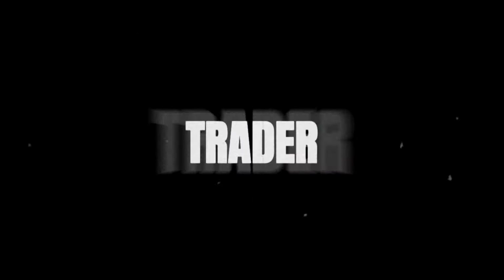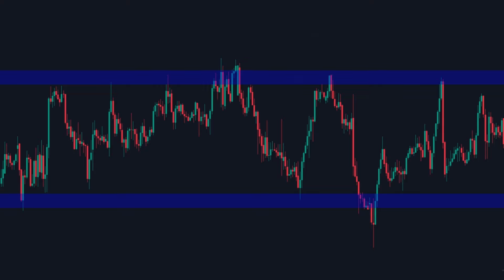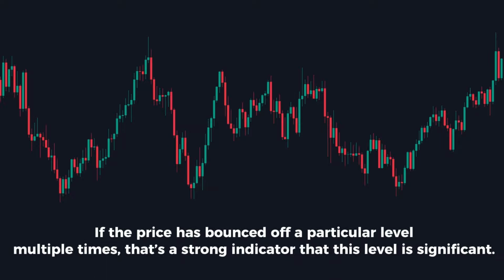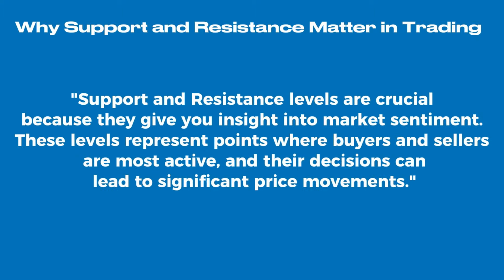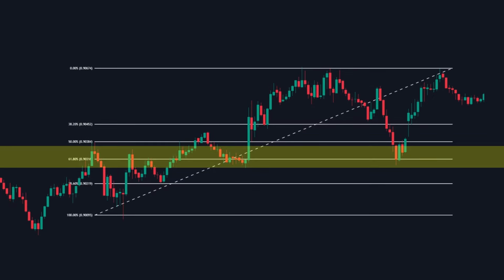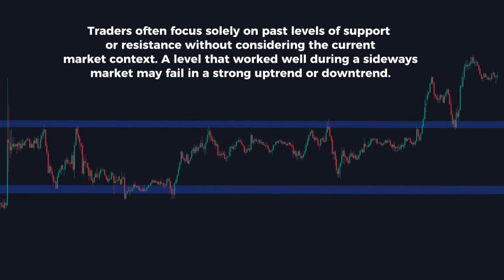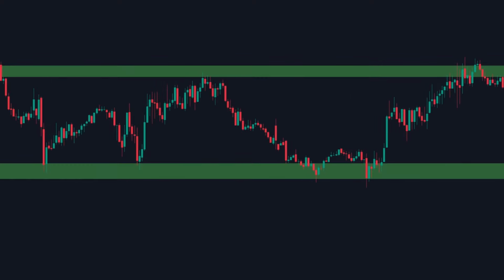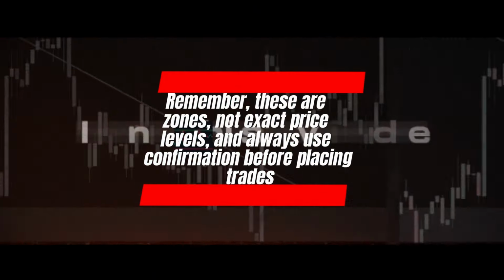"Mastering Support and Resistance: A Complete Beginner's Guide"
Unlock the secrets of successful trading with our beginner-friendly guide to support and resistance.
Learn what these key levels mean, how to identify them on your charts, and ways to use them to make better trading decisions. Whether you're new to trading or looking to refine your skills, this comprehensive guide will give you the tools to master support and resistance like a pro. Perfect for Forex, stocks, and crypto traders alike!